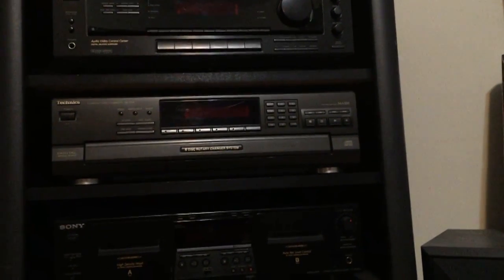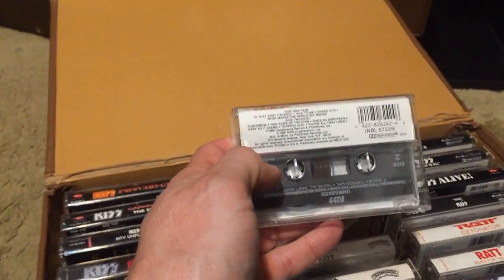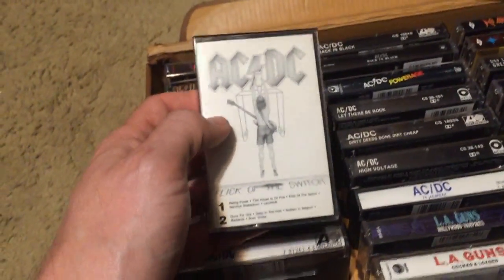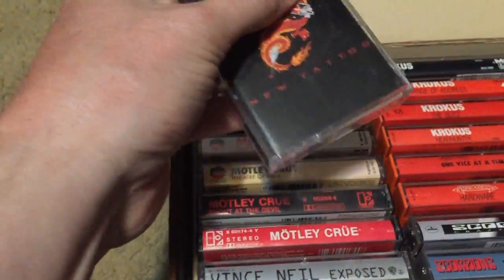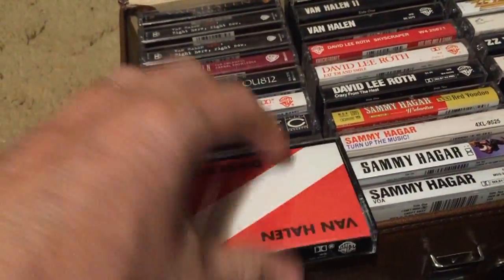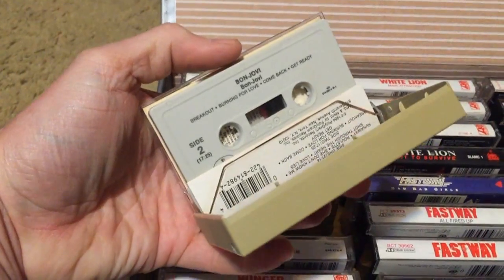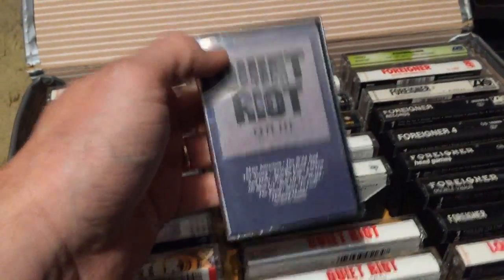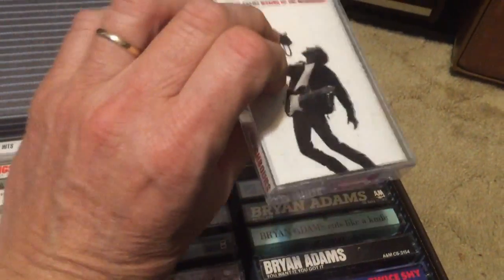My Cassette Collection 2022 (Over 700+ Tapes)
Over 3 months in making, here is my Complete Cassette Tape Collection for 2022. I filmed the video over a period of 3 months. I posted it on 8/29/22. Over 700 Cassettes are included.